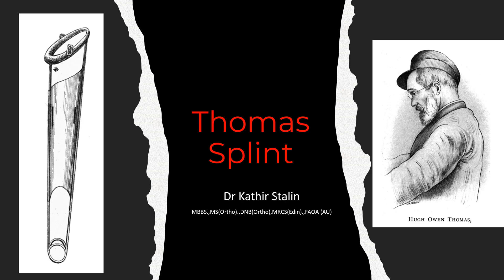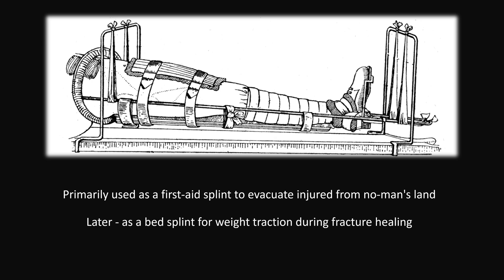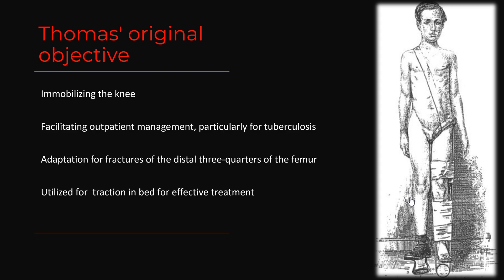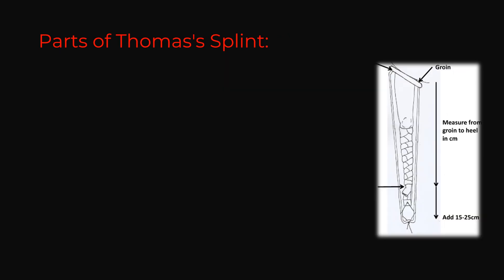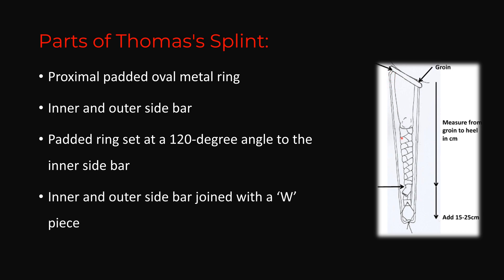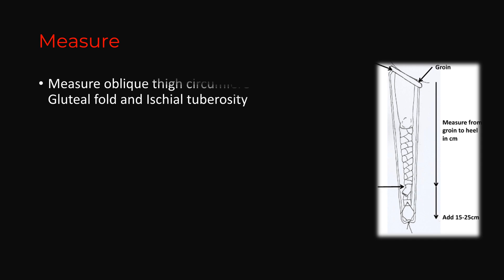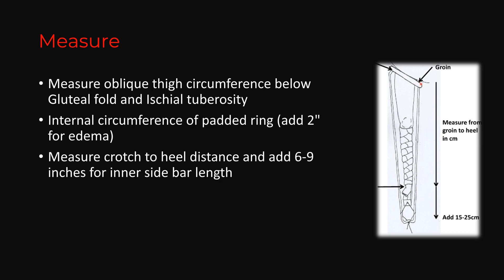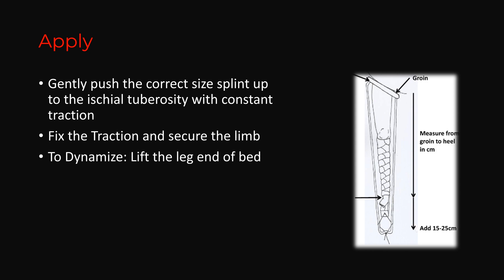Everything about Thomas Splint: Immobilization for Femoral Fractures - Dr Kathir Stalin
Discover the remarkable history and practical application of Thomas's Splint, a game-changing device for immobilizing femoral fractures. From its origins in World War I to its modern-day usage, explore the indications, proper application, traction techniques, and aftercare. Join us for this informative presentation on how Thomas's Splint revolutionized fracture management and saved countless lives.